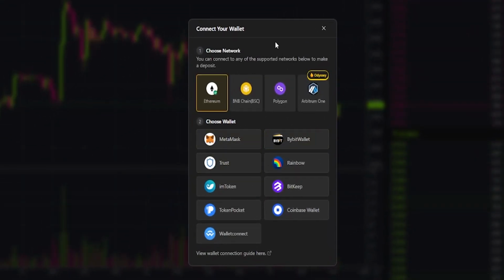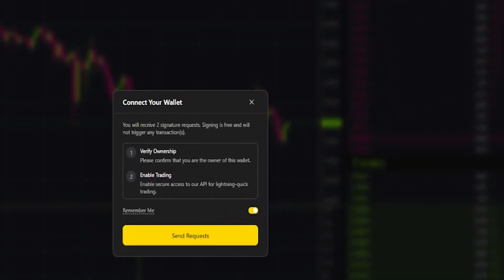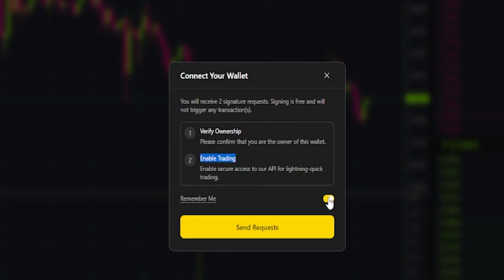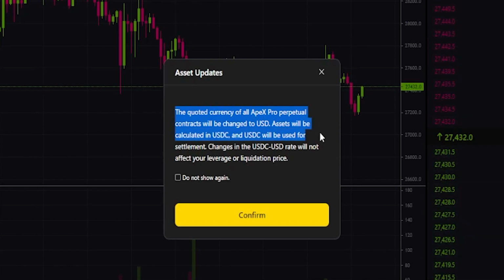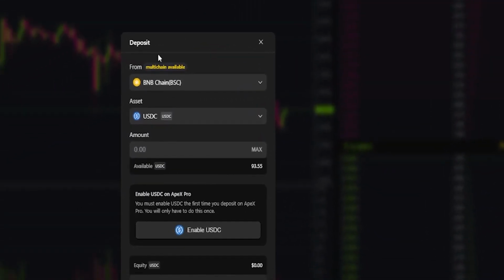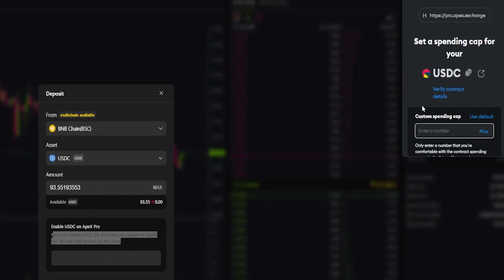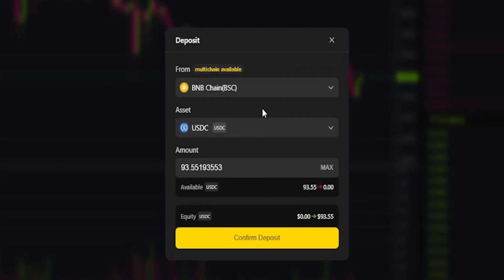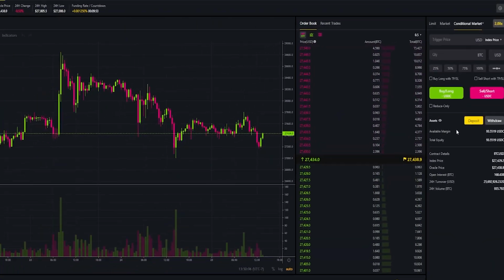APEX PRO - CONNECTING METAMASK & DEPOSIT FUNDS - TUTORIAL - STEP BY STEP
In this Apex Pro tutorial, I will show you how to connect a metamask wallet to Apex Pro and then how to deposit funds onto Apex pro.  This is a simple process and I will walk you through it step by step.

*** RECOMMENDED VIDEOS ***